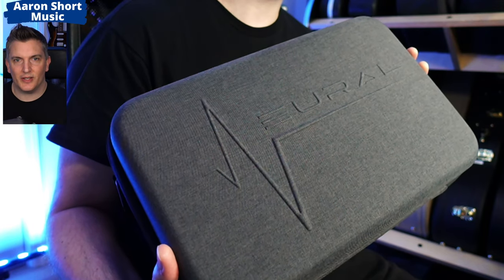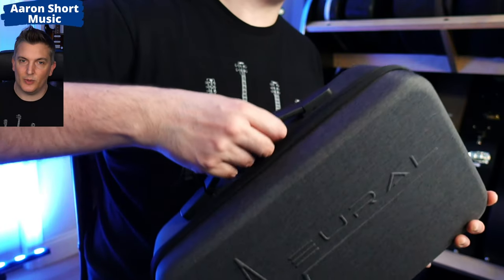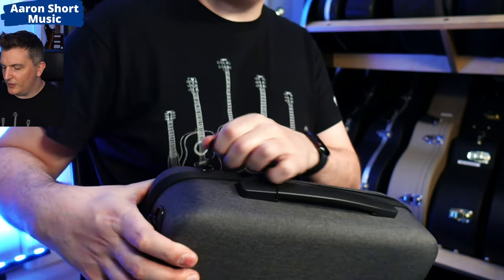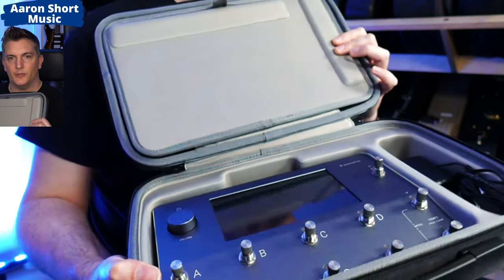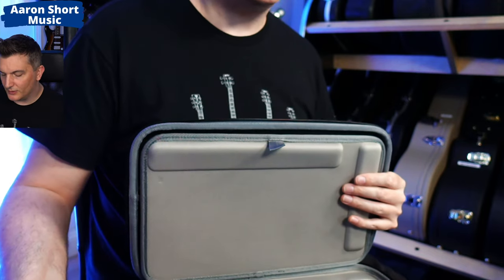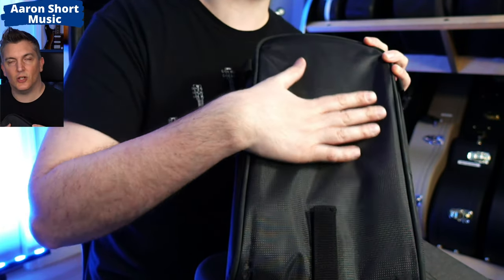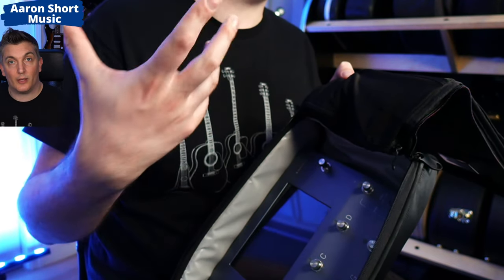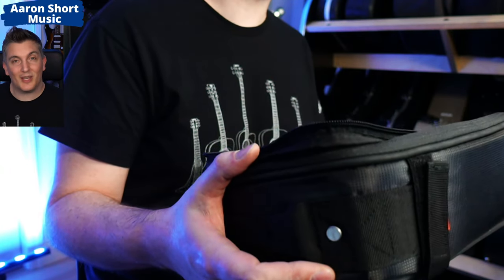Neural DSP Quad Cortex GigCase Review